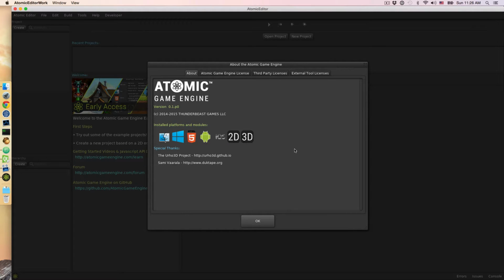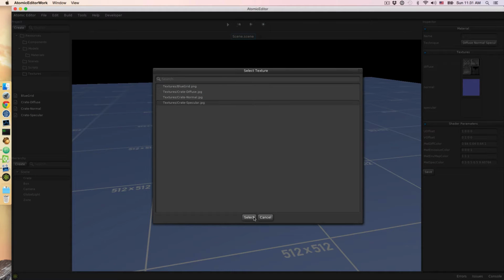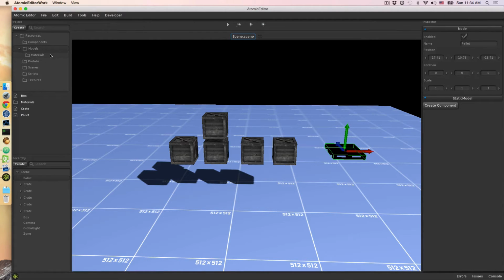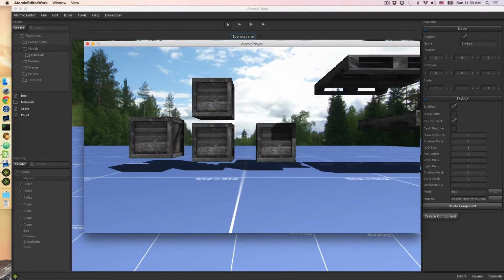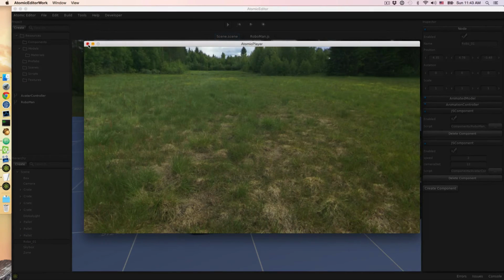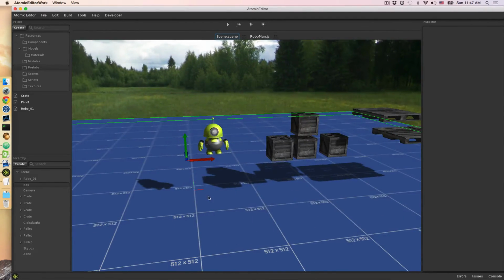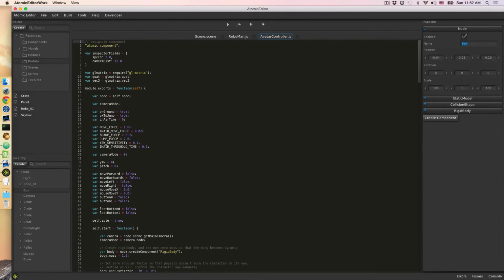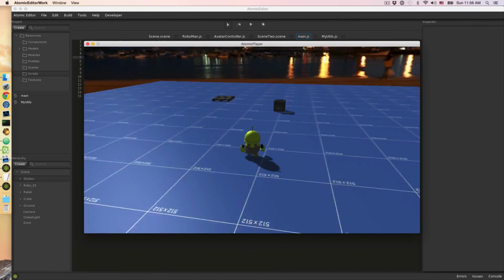Atomic Game Engine - Editor Development Update